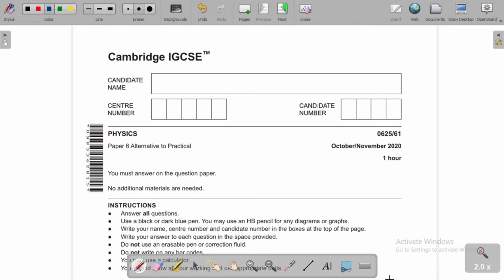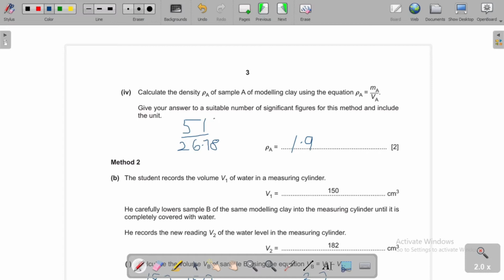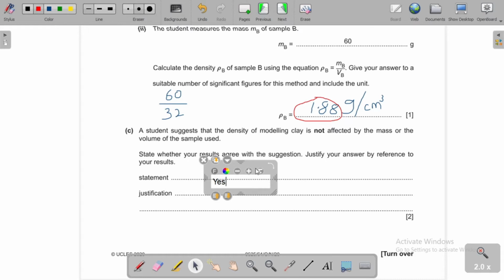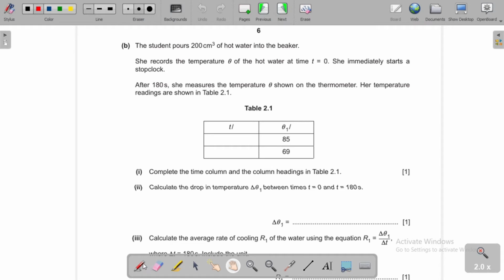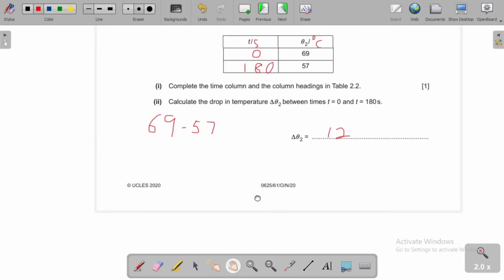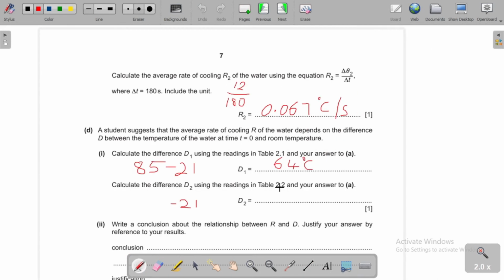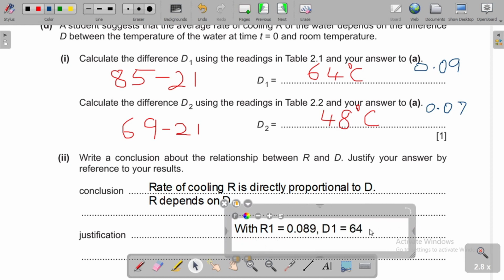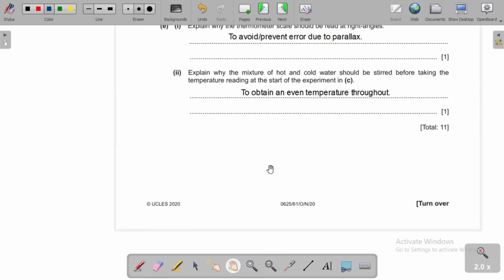Solutions to IGCSE Physics 0625/61 Alternative to Practicals Oct/Nov 2020 - Part A (Ques 1 & 2)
This video explains how to solve Cambridge IGCSE Physics 0625/61October/November 2020 alternative to practicals.